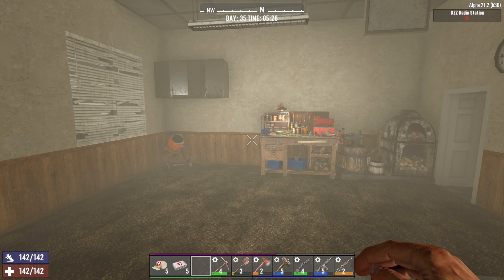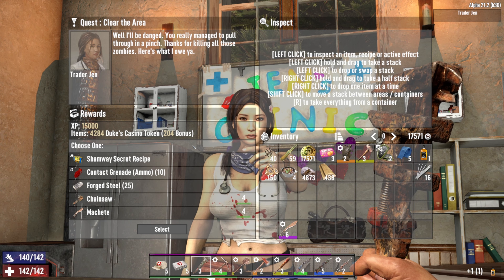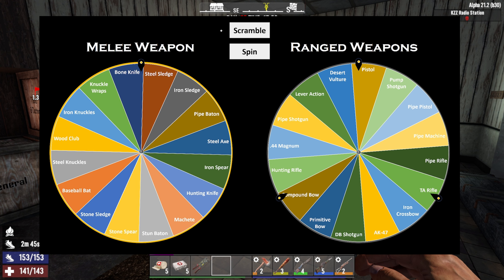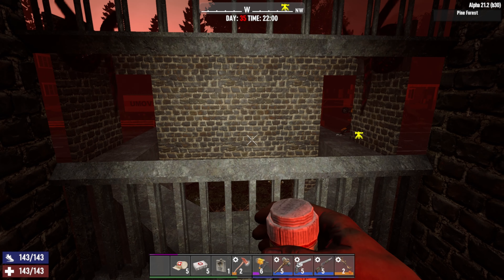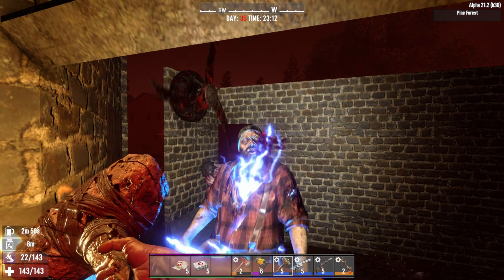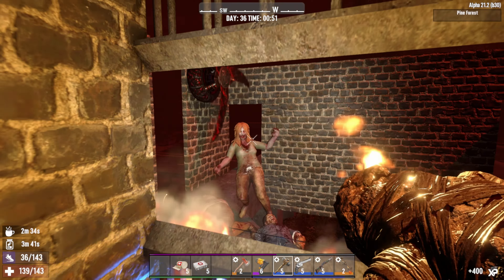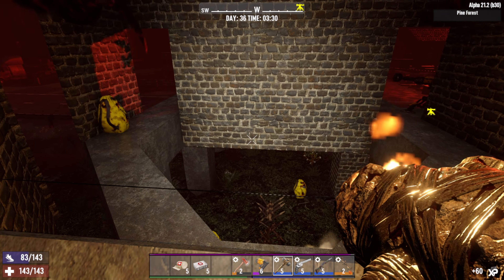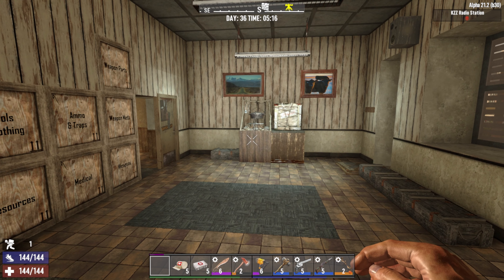HORDE NIGHT!! …and it’s finally WORKING! - 7 Days to Die - "Weapons Roulette" (Ep.35)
We are continuing with our 7 Days to Die gameplay with Weapons Roulette. It is Horde Day today. As usual, we haven't spent much time on the base until today. It may not look pretty, but it is working this time!